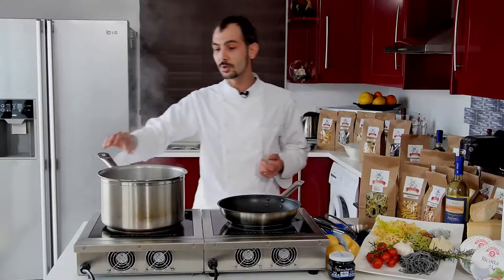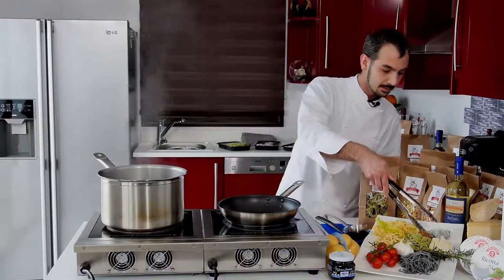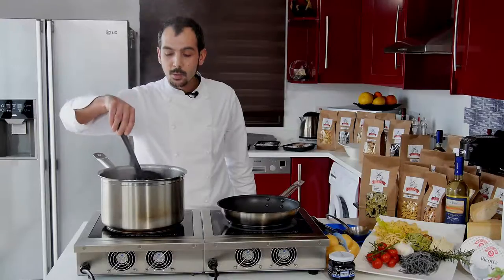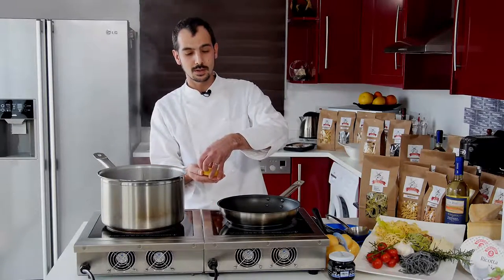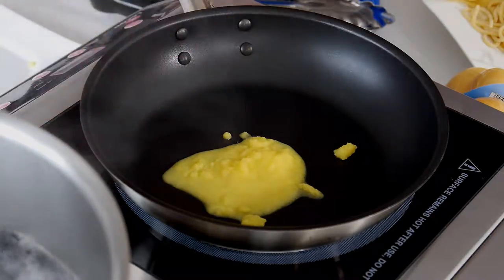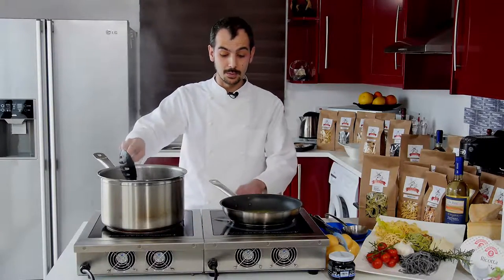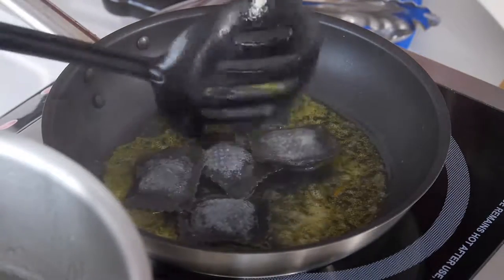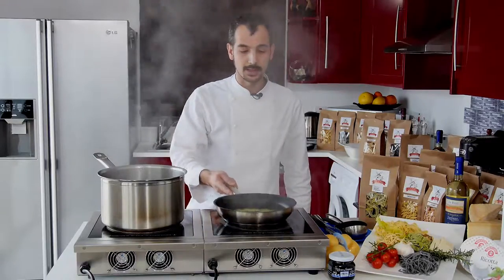Cooking with Andrea Mura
COOKING PASTA WITH ADREA MURA AN EXCELLENT ITALIAN CHEF OWN A SMALL BUSINESS WITH MARTIN  LENK  ALSO A POLAND CHEF  MAKING FRESH PASTA.